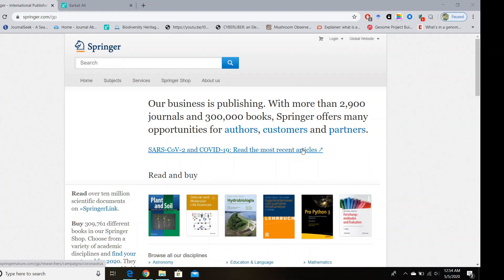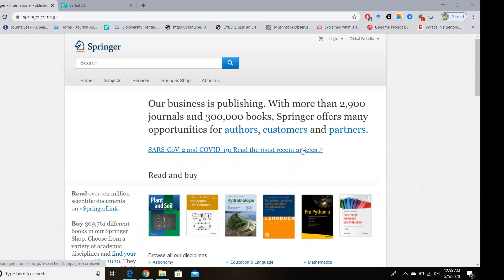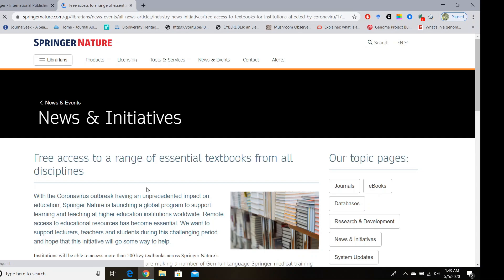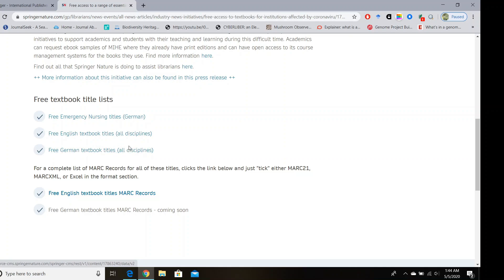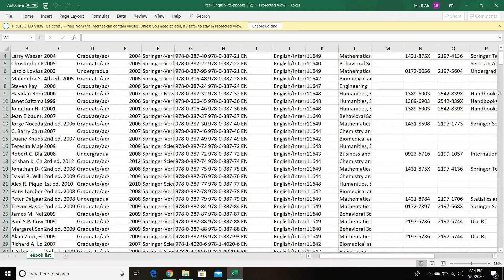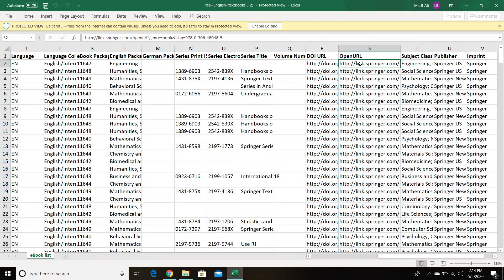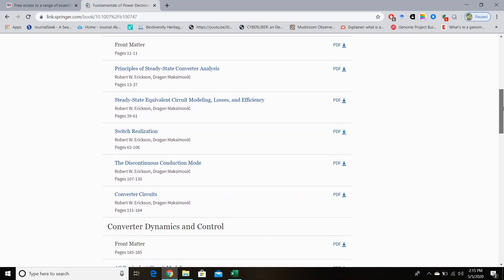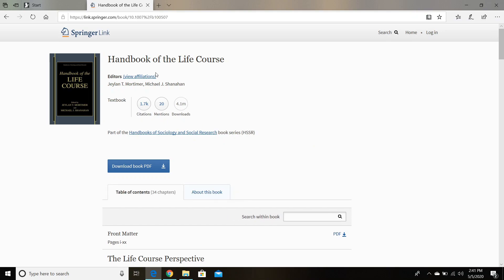Download Free Books|500 Books|New Initiative of Springer Nature during Lockdown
Springer Nature is started a program to provide free access to 500 books during the Coronavirus global lockdown. I have shown methods how to download these 500 e-books of Springer Nature collection. Please  do not hesitate to download your favorite books as soon as possible as the deadline is end of July.